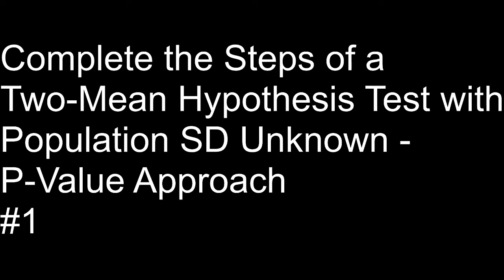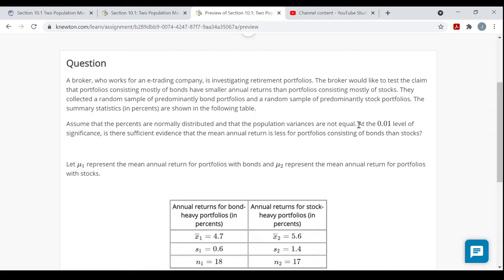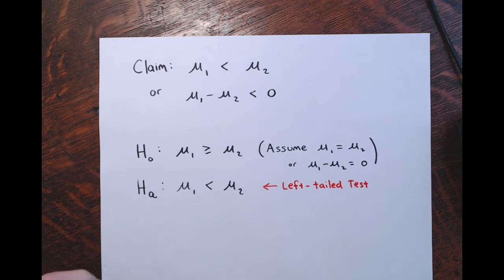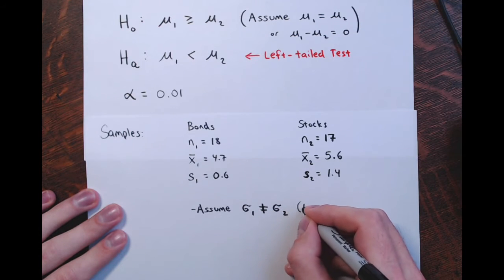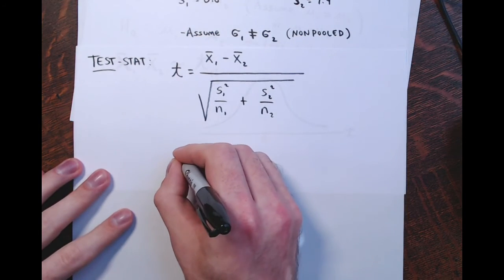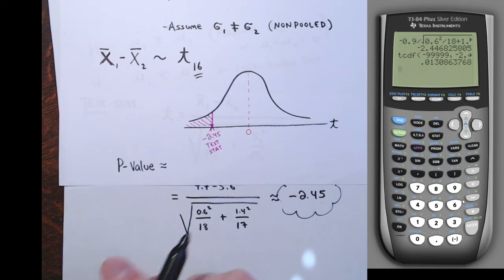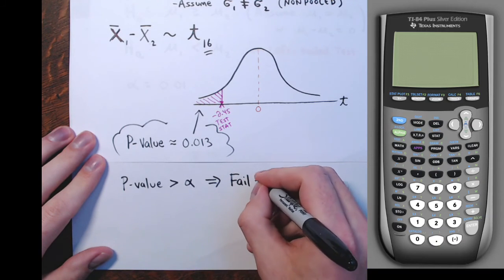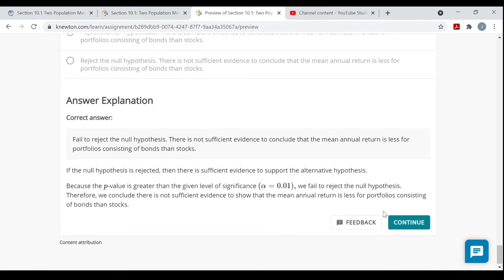Complete the steps of a two-mean hypothesis test with Population SD unknown- P-value approach